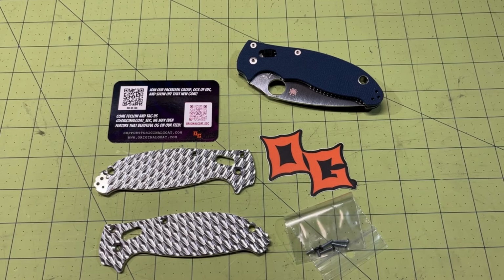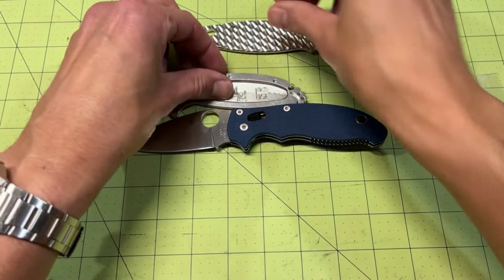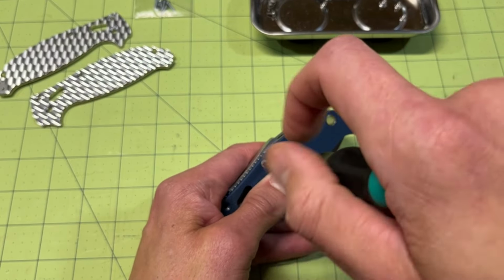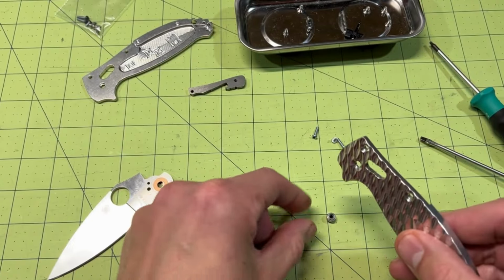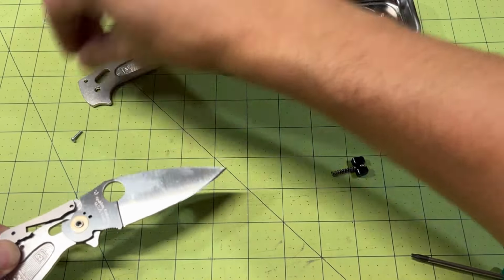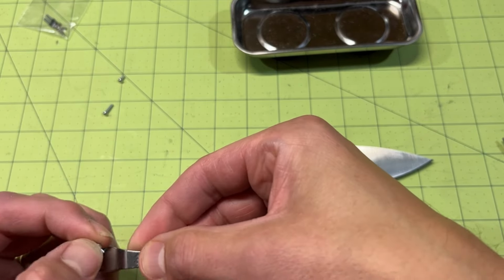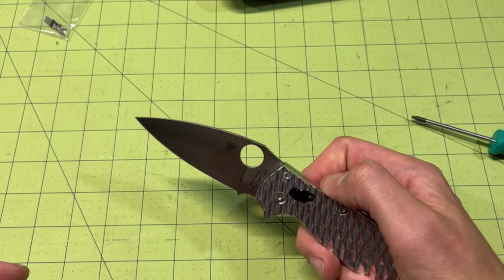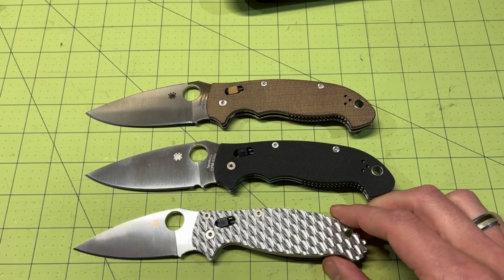Original Goat Scales - Spyderco Manix 2 Spy27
Musician: @ iksonmusic